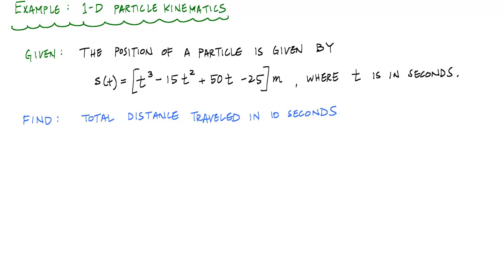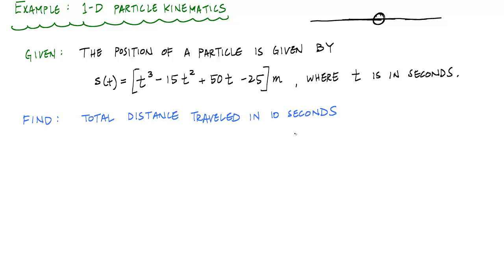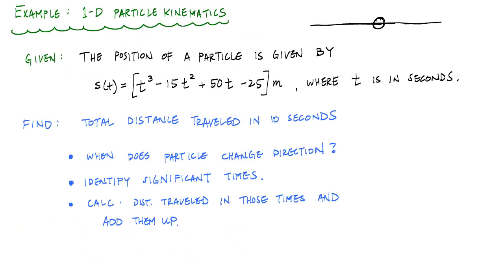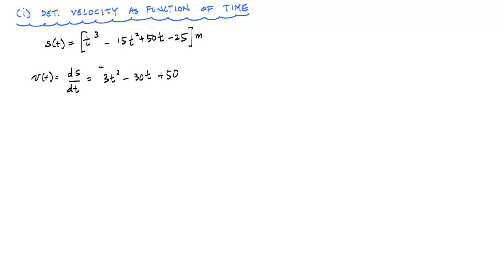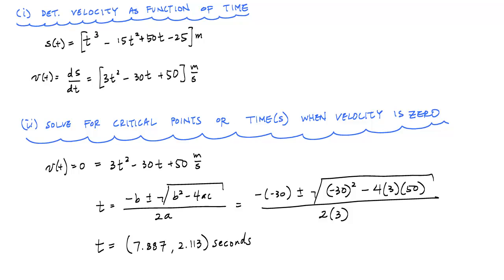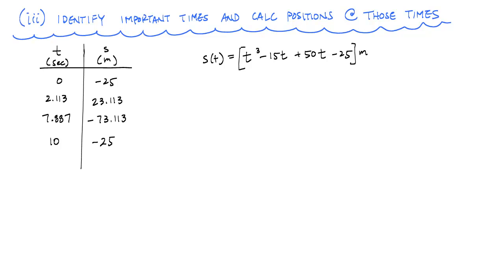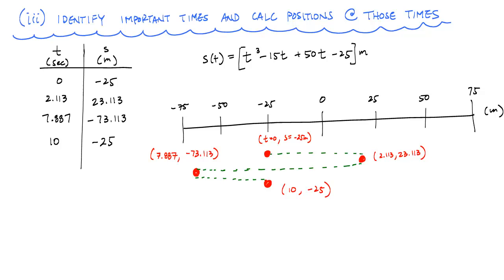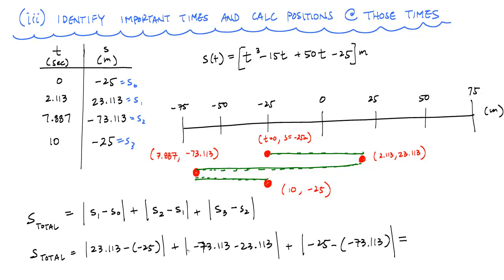1-D Motion with position as function of time - Engineering Dynamics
This video is an introductory example problem in 1-D particle kinematics typical of engineering dynamics.  In this problem, the position is given as a function of time and we would like to calculate the total distance traveled.  The problem demonstrates how to calculate the velocity from position, how to determine when a particle in 1-D motion changes direction, and how to calculate the total distance traveled for a specific time interval.